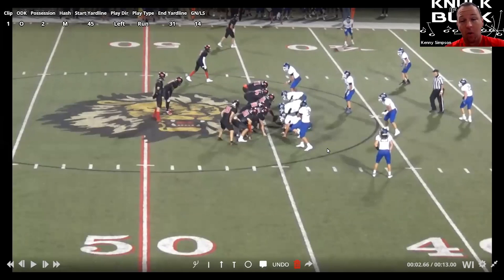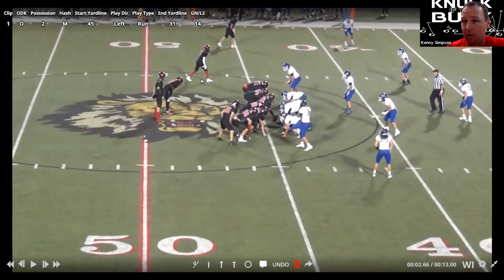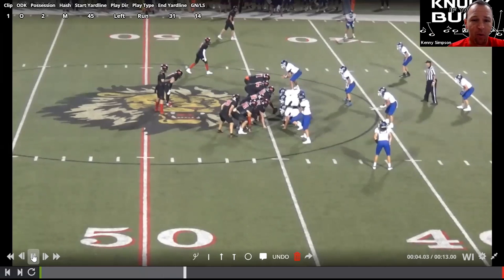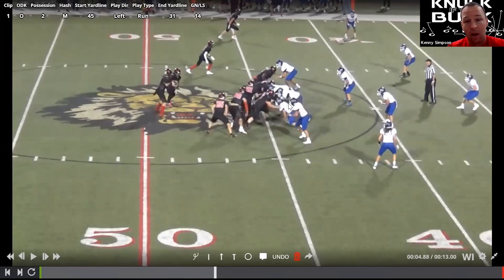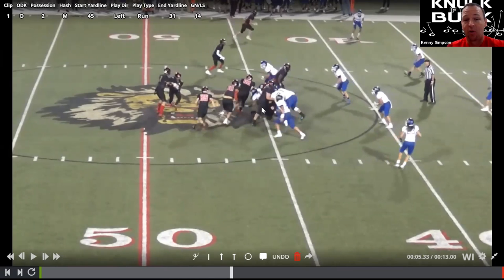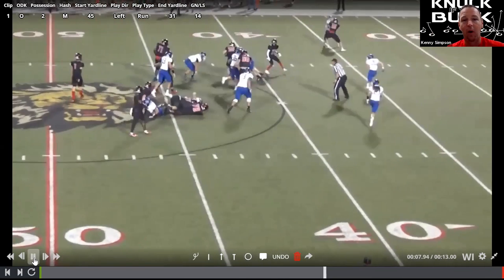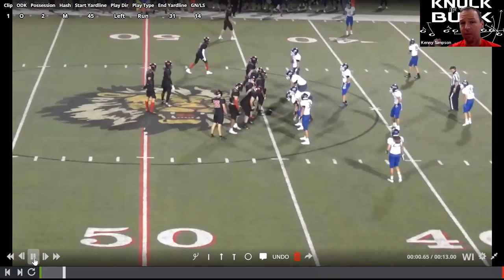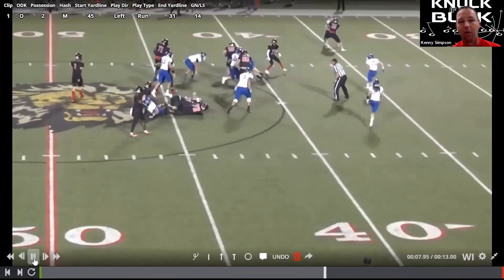How to run Counter - Adjustments and Corrections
How to block counter?  Working on making adjustments in the counter game in this video.